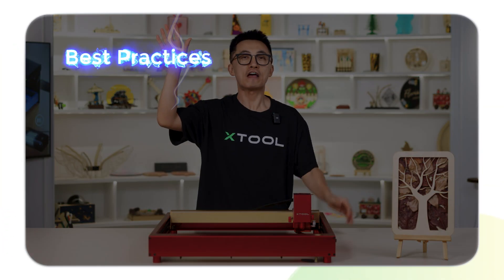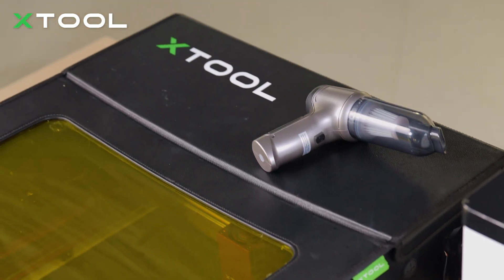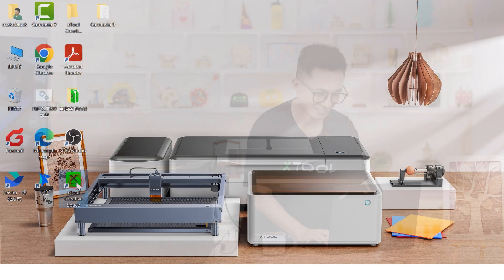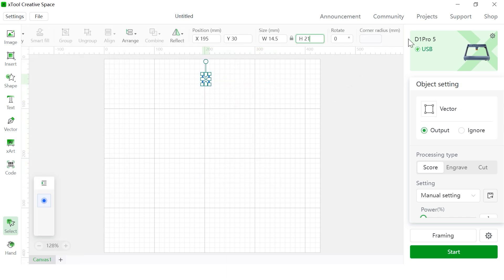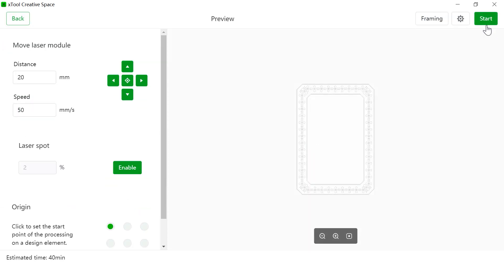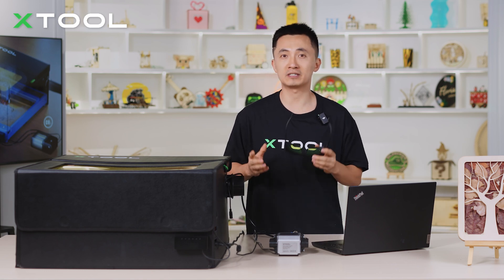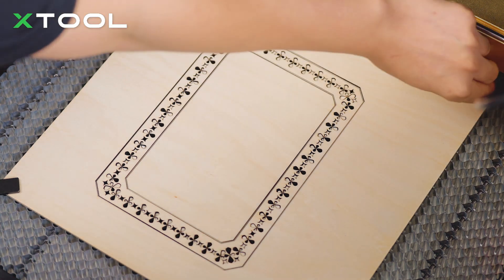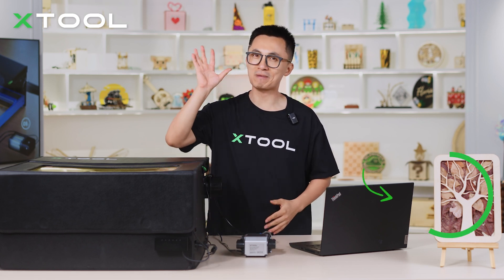Stay Safe with xTool D1! Exclusive Laser Safety Tips and Accessory Recommendations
If there is a risky fire flame during the laser process, what would you do?
If there is dense smoke and an unpleasant smell in your working area, how would you deal with it?
If your plywood got some yellow and black marks after cutting, how would you make it clean next time?
In this episode, Kai will give you the necessary safety tips and provide a safety and cleanliness accessory set for you to use laser engravers and cutters!

TIMESTAMPS
00:00 - Brief introduction
00:49 - Desktop/Table protection: Base plate intro
01:04 - Smoke discharge and heat dissipation: Honeycomb panel intro
01:22 - Enhance the airflow to have a clean cut: Air Assist intro
01:45 - Fire precaution: Fire safety set intro
02:01 - Enclosed and safe operation space: Enclosure intro
02:24 - Smoke and smell exhaustion: Smoke purifier intro
02:49 - Mask importance and special materials protection
03:45 - DON'T LEAVE YOUR MACHINE UNATTENDED
03:54 - Eyes protection: Safety goggles
04:10 - Laser-cutting process
04:24 - Laser machine working safety tips
04:44 - Project showcase
05:00 - Debris and dust clean: Portable vacuum cleaner intro